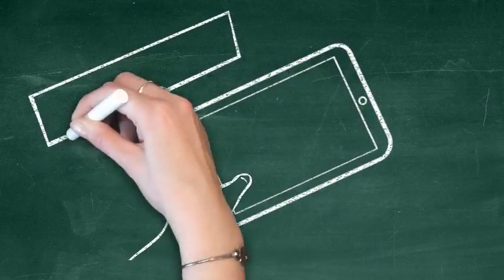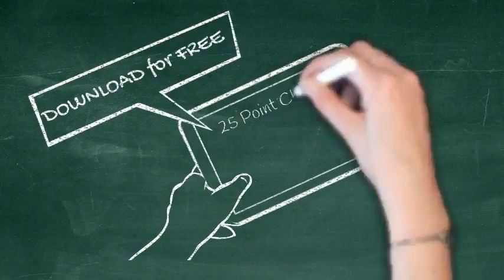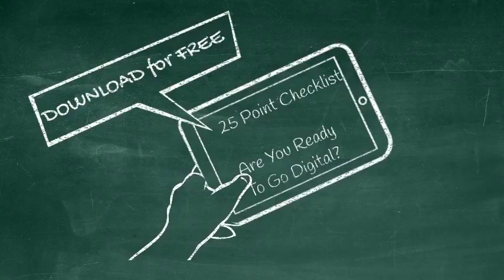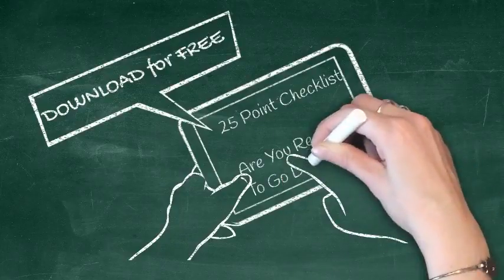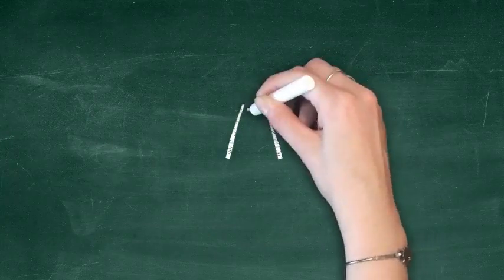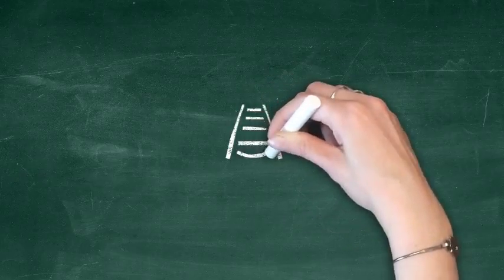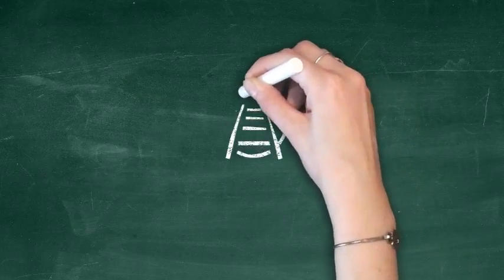Are You Ready to Go Digital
It is the ultimate dream to be able to make money while you sleep and retire to an exotic beach and live the high life.

Or at least that is what the Interweb marketeers and platform peddlars would like you to believe.

The truth is somewhat different.

After you have spent considerable sums of your cash on yet another magic secret formula and found that instead of a beach, you're drowning in a small pool, unable to swim.

Well I'm here to blow the lid off this business and dare to tell the truth.

Download my 25 point Checklist for FREE and find out if you're ready to Go Digital and decide if joining me on a 31 Day Going Digital Challenge is right for you.